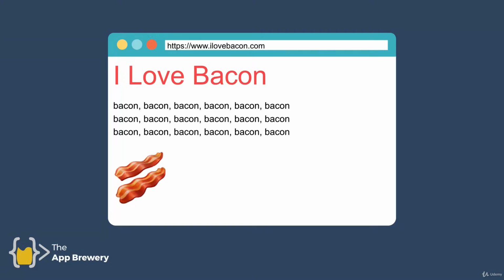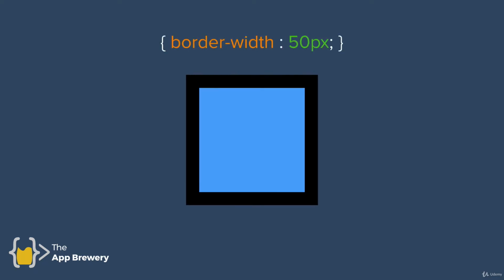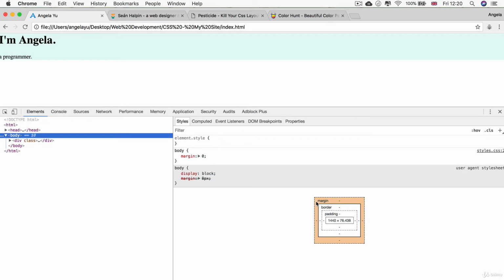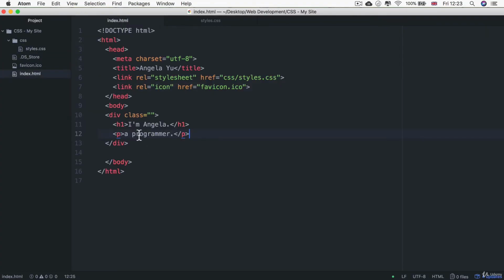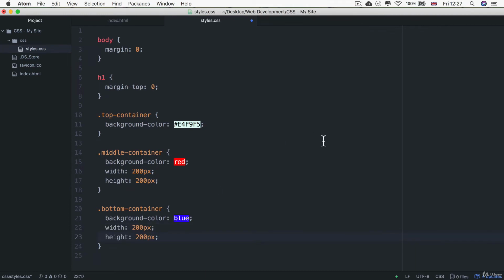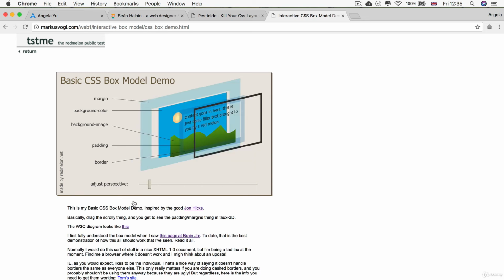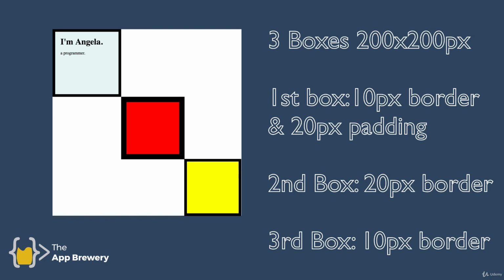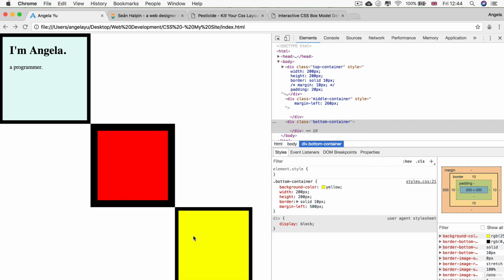The Box Model of Website Styling | 100 Days of Code: The Complete Python Pro Bootcamp for 2022